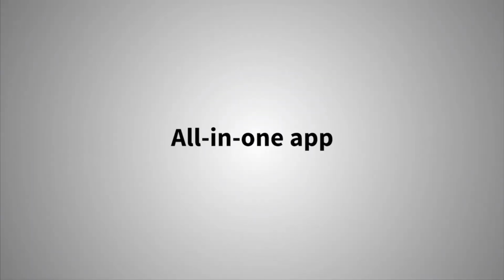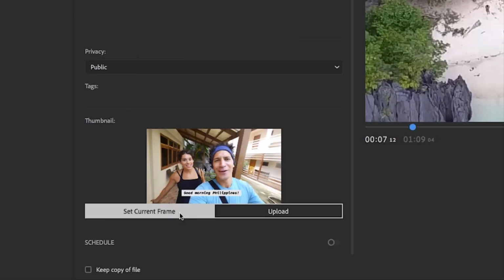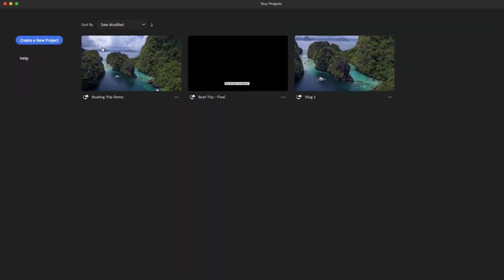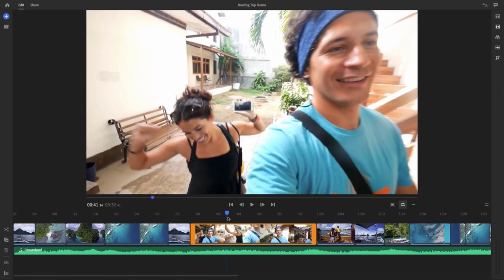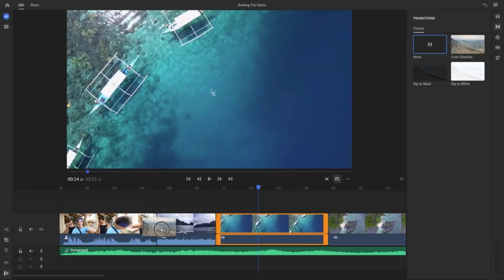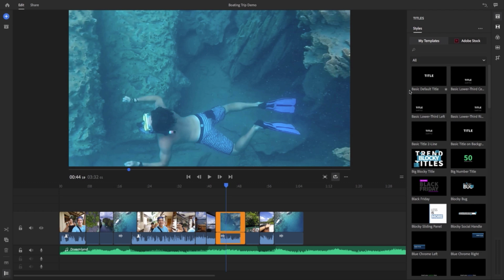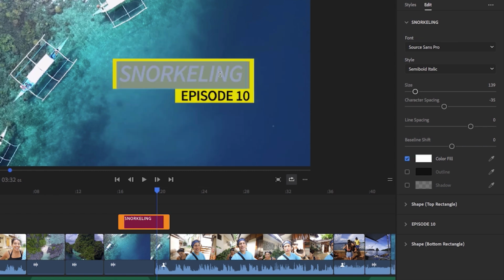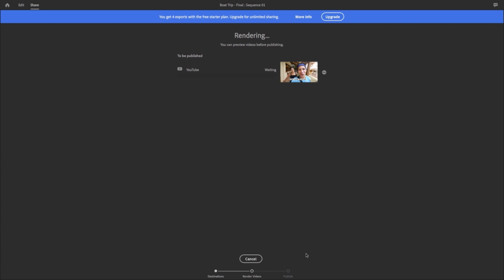Adobe Premiere Rush Tutorial for Beginners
Learn how to create and edit video with Adobe Premiere Rush.
Topics include:
• Get to know Premiere Rush;
• Tour the interface;
• Explore editing tools;
• Customize your titles;
• Share your videos to social media.